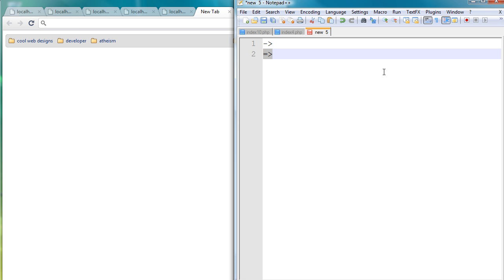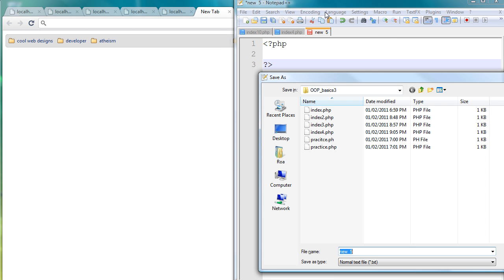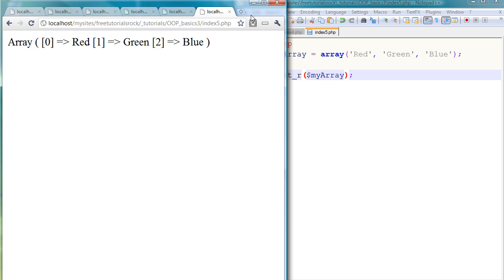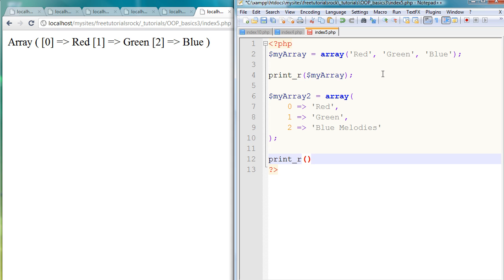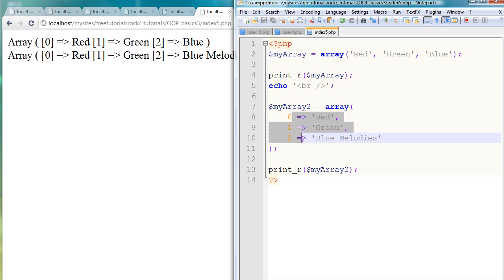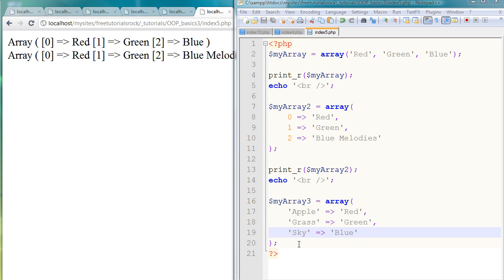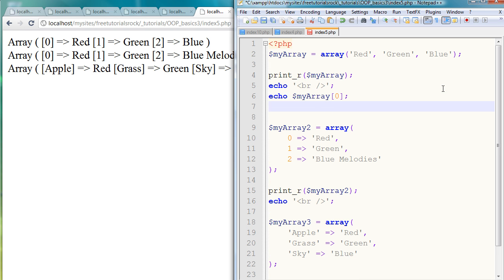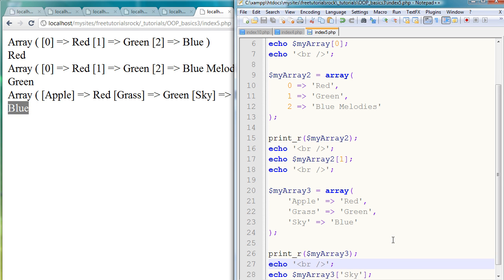PHP Arrows - single lined and double lined arrows in PHP OOP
A tutorial explaining what the single lined and double lined arrows do in php.